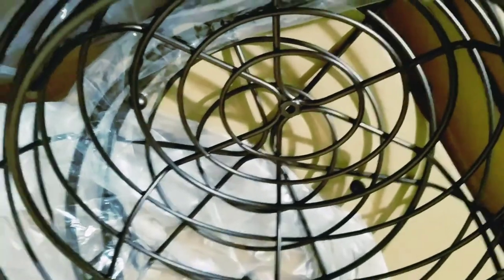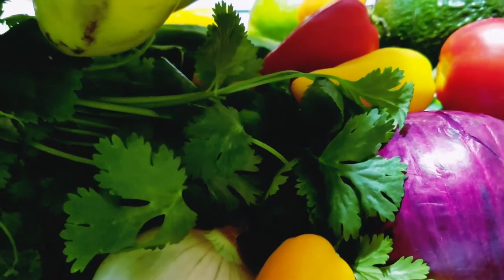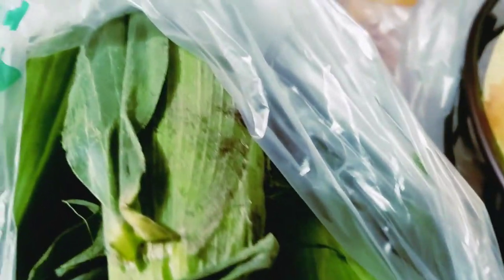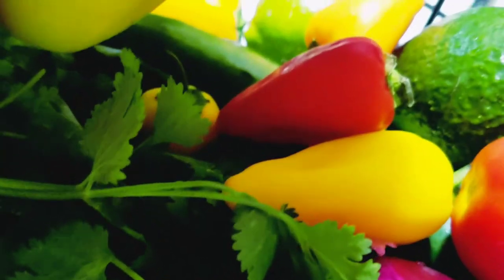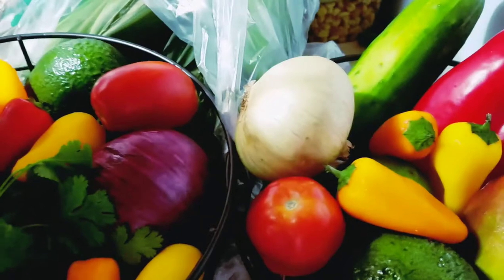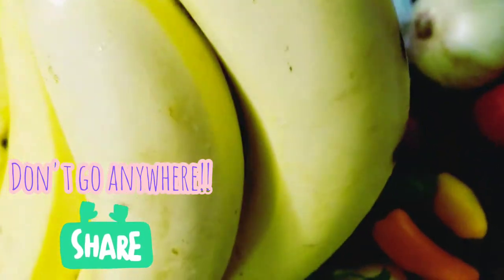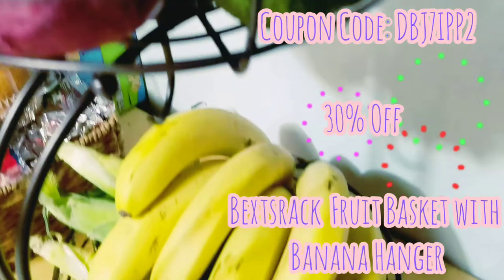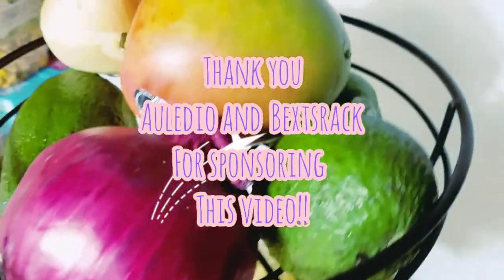Sponsored *PR*Bextsrack Fruit Basket with Banana Hanger!